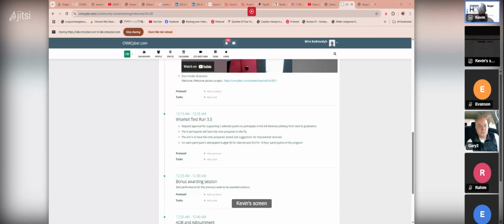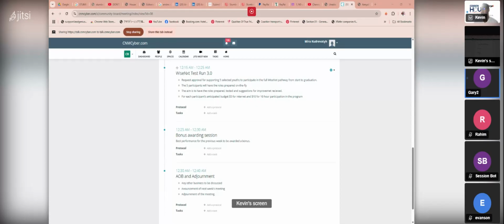Community Board 14-4-25